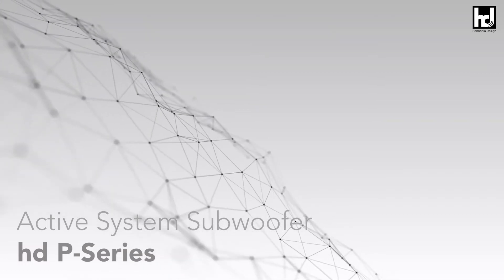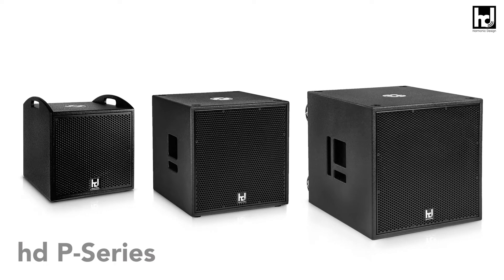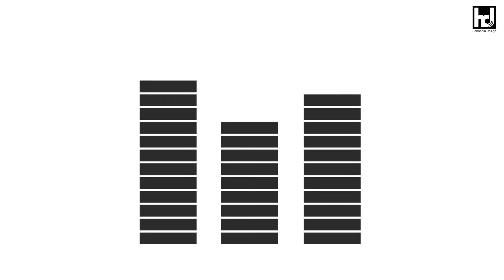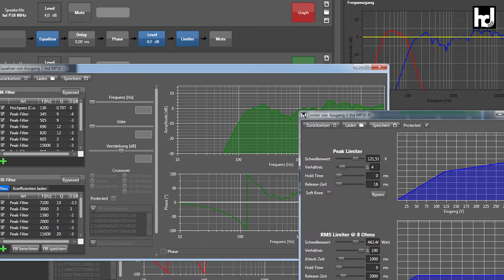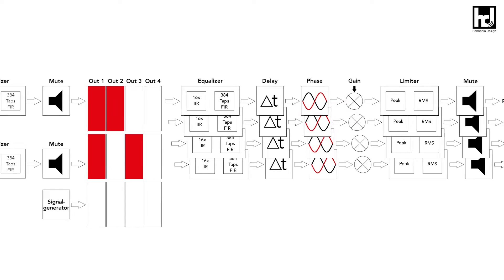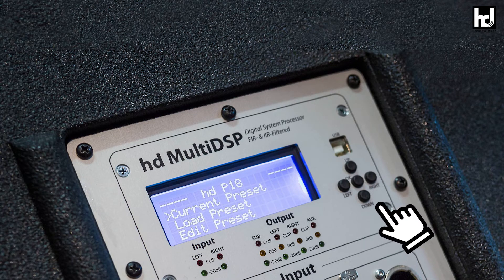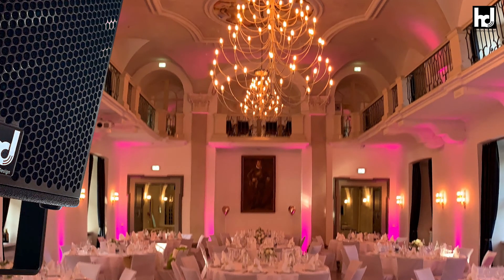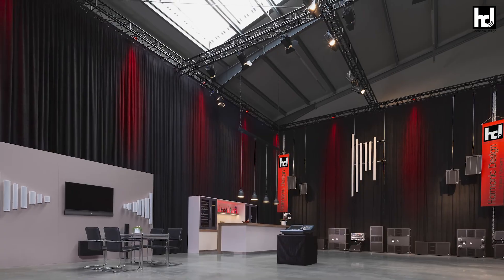hd P-Series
Perfectly equipped for a fresh start to the wedding and party season with the active, plug&play PA systems of the hd P-Series.

Everything is possible:
🔈Line spotlight
🔈Multifunction box
🔈Horntop
🔈LineArray
🔈Monitor
🔈Cardioid

Available as 12", 15" and 18", the hd P-Series active system subwoofers are the most powerful and advanced multi-channel subwoofers in the premium portable PA segment. With up to 4,100W RMS total amplifier power and high-end FIR DSP, they are the perfect basis for countless system combinations. From the "small set" as a 2.1 setup, to 2.2 setups with an additional passive subwoofer, to large line array or cardioid applications.

0:00 hd P-Sereies models
0:16 Applications
0:47 Combination options
1:06 DSP
2:06 LevelZ
3:08 Presets
3:28 Amplifier
3:48 Cardioid/Hypercardioid
4:49 Outro